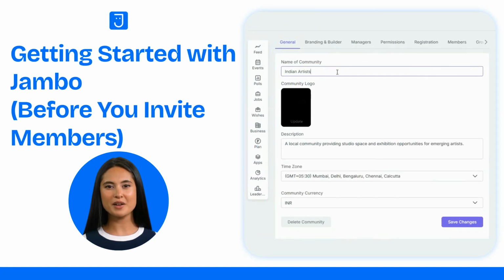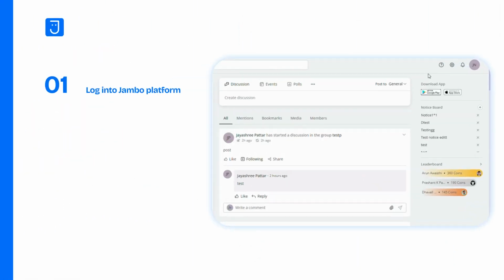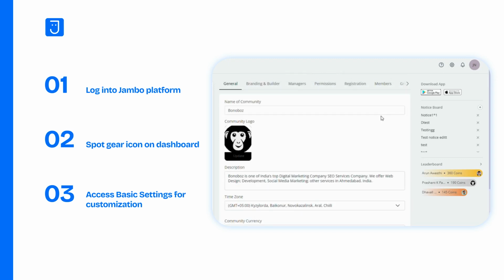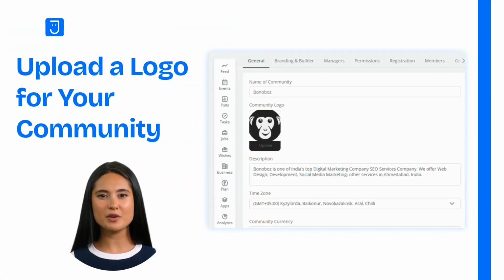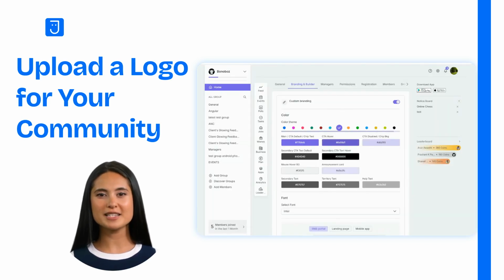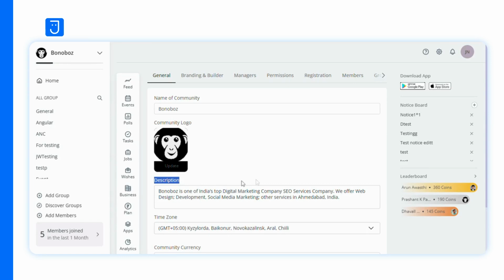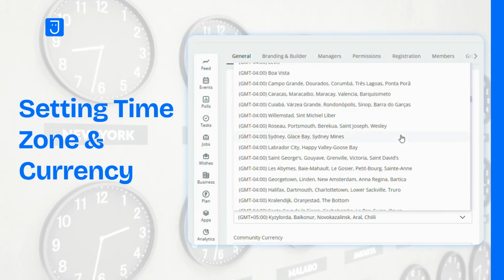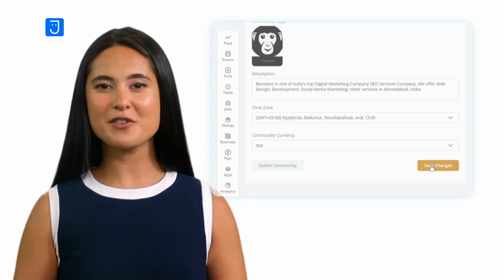Jambo Admin Guide: Setting Up Basic Settings for Your Community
Welcome to Jambo! In this tutorial, we’ll guide you through setting up your Basic Settings to personalize your community before inviting members.

If you can’t find the latest features covered in this video, check our FAQs for the most up-to-date information on our help-center

Stay Updated!

Music code: LLTSPJVWJXXRCZWW